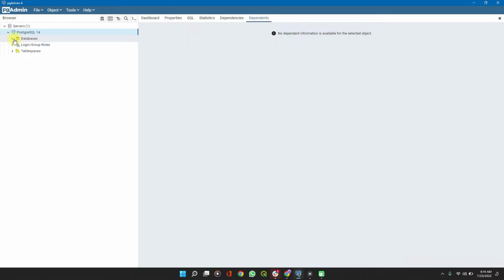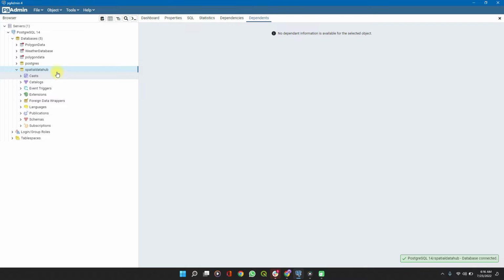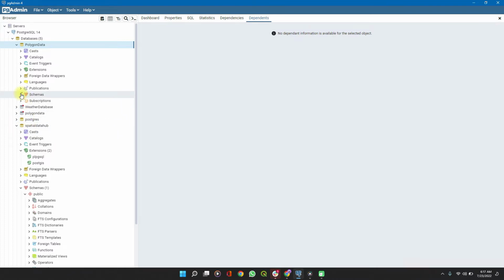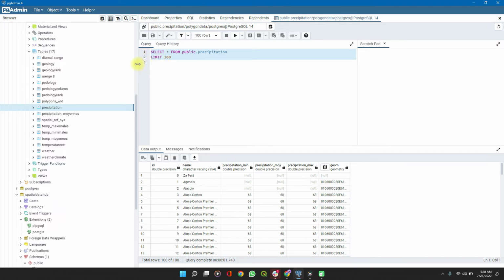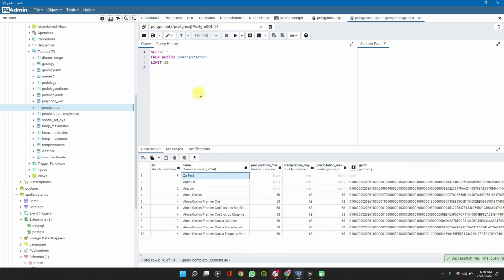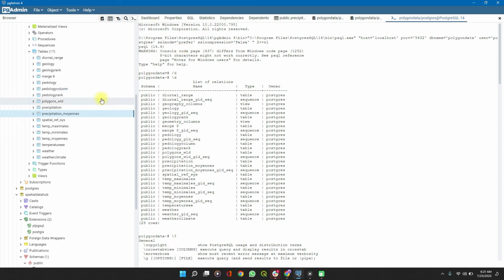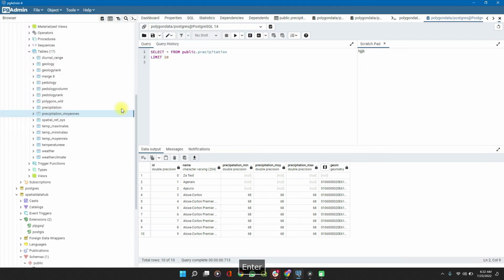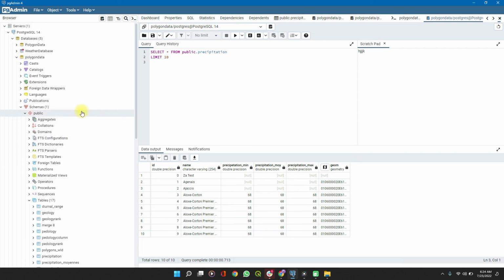PostgreSQL: Create Database, Spatial Extensions, Query using PgAdmin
Getting started with PostgreSQL and pgAdmin? Here’s a quick PostgreSQL tutorial on how to create a database, create a PostGIS extension, Query tables, and view tables using PgAdmin.

This beginner PostgreSQL guide covers the following:
 How to create a database
 How to add spatial extension
 How to access imported tables
 How to query a database
 How to save the query
 How to view query history
 Save query result as CSV file

Reach out via the links in the about section of this channel